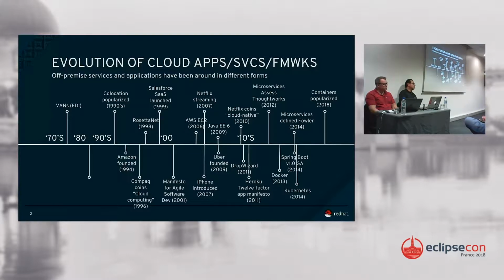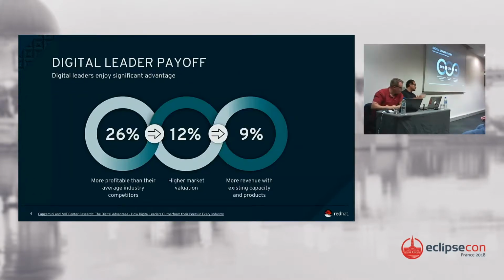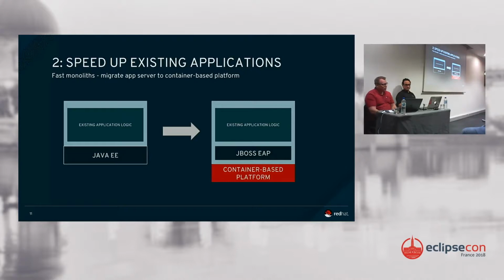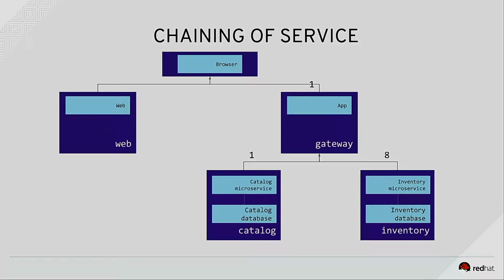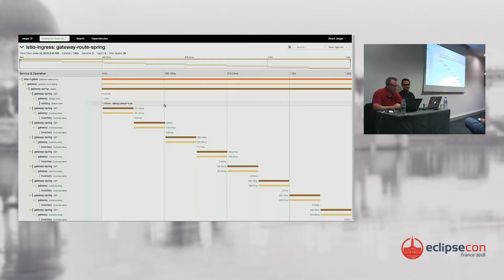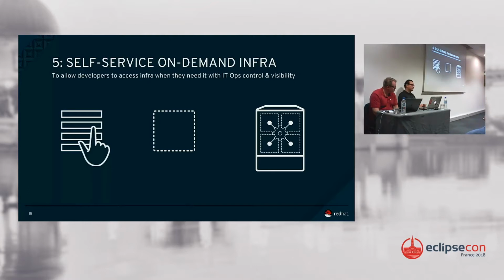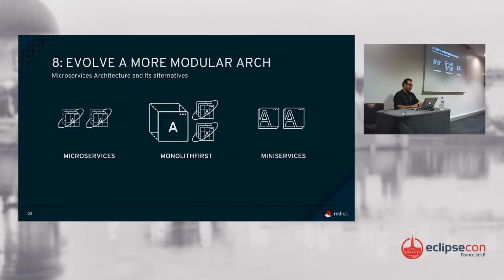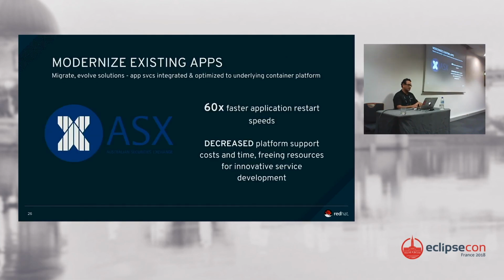Path to Cloud native Application Development (sponsored by Red Hat)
Speaker(s):
Cesar Saavedra (Red Hat)
Thomas Qvarnström (Red Hat)

Cloud native application development does rarely have the luxury to select one platform/runtime/language and often necessitates multiple technologies, e.g. serverless, reactive, MicroProfile, etc. How should organizations go about implementing cloud native applications based on all these technologies? Come and learn about the strengths and weaknesses of different cloud native technologies and how you can combine these without sacrificing efficiency, stability and scalability.

Note:
Due to technical difficulties the video hat to cut and re-recorded.